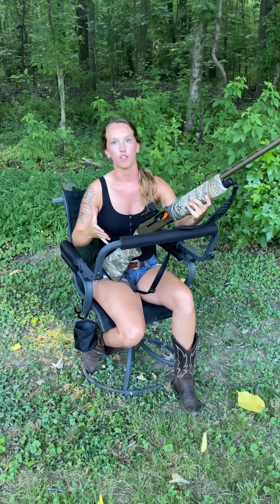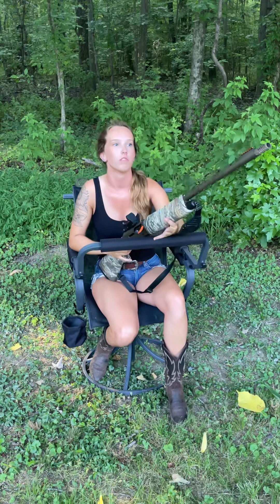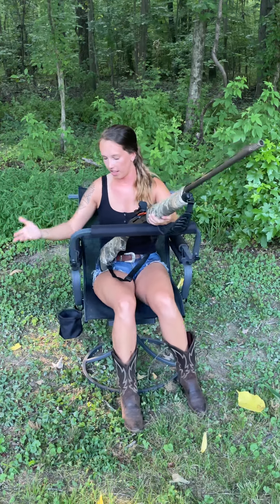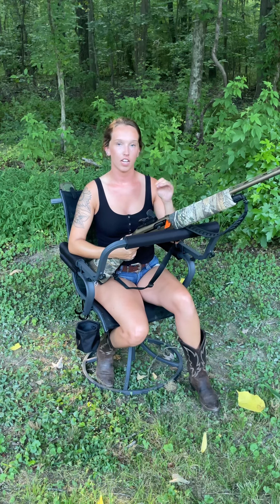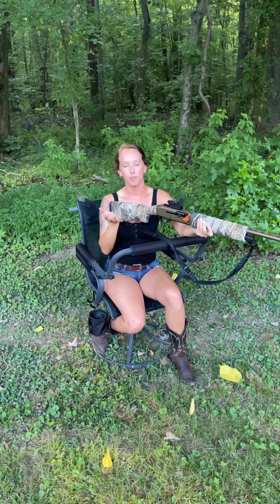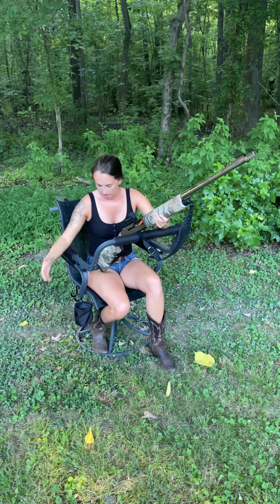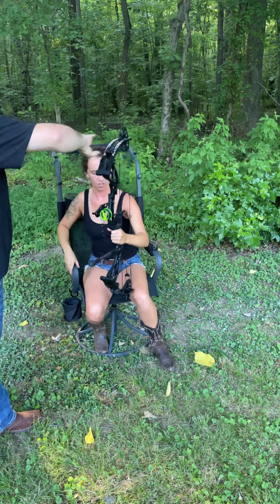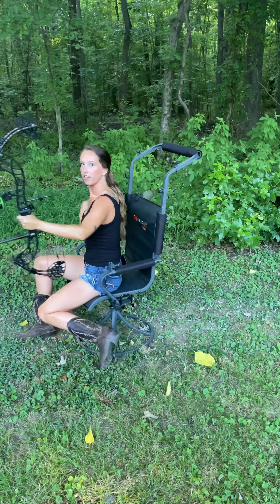Nexcam Axis Chair demonstrated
Quite possibly the best shooting/hunting chair on the market. It is by far the most comfortable with a contoured back and leg area. This particular model has the large base for stable ground and box ones as well as the fully adjustable shooting rail. The door access adjustment allows for 360° pivot and a rocking motion to be able to get those hard to manage shooting angles. Nexcam.com￼